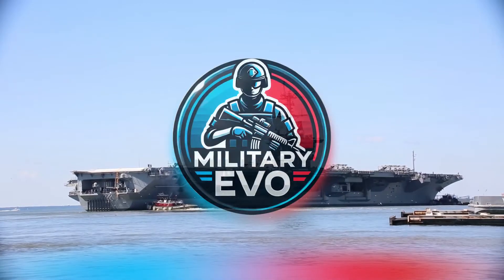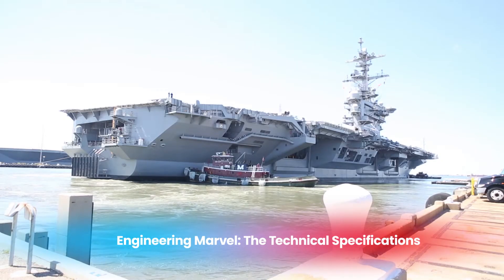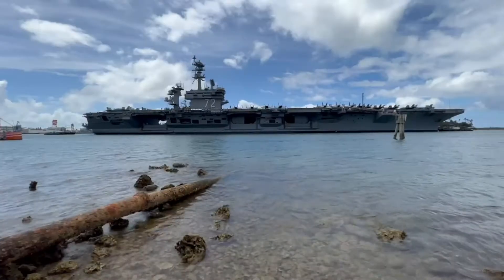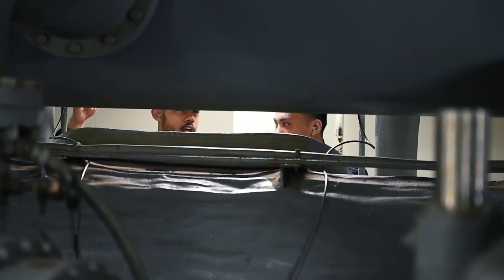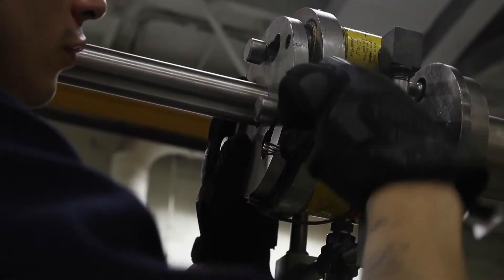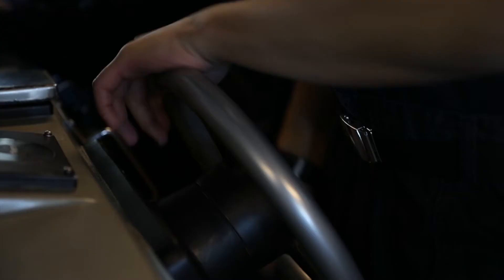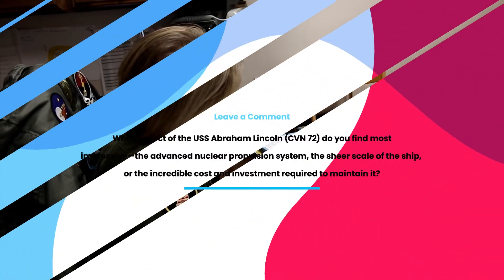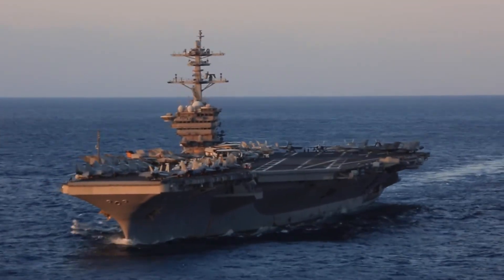The $4.5 Billion USS Abraham Lincoln CVN-72: A Naval Giant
Dive into the world of the USS Abraham Lincoln (CVN-72), one of the most powerful warships in the US Navy, valued at $4.5 billion. In this video, we explore its cutting-edge nuclear propulsion system, which gives this supercarrier unmatched endurance and power. Learn about the advanced technology and weaponry that make it a formidable force at sea. Discover what life aboard this floating city is like for the 5,000 sailors and airmen who call it home, and get a glimpse into the daily operations that keep this massive vessel running smoothly. Join us as we uncover the history, significance, and sheer might of the USS Abraham Lincoln, a true icon of naval strength.

📌 Timestamps:
00:00 - Introduction
01:09 - The Legacy of USS Abraham Lincoln
02:06 - Engineering Marvel: The Technical Specifications
03:32 - Nuclear Propulsion: Powering the USS Abraham Lincoln
04:55 - Armament and Defensive Capabilities
06:07 - $250 Million Annually to Operate and Maintain
07:38 - Life Aboard the USS Abraham Lincoln
09:22 - The First Woman to Command a Nuclear-Powered Aircraft Carrier
10:52 - Conclusion

💬 What aspect of the USS Abraham Lincoln (CVN 72) do you find most impressive—the advanced nuclear propulsion system, the sheer scale of the ship, or the incredible cost and investment required to maintain it?